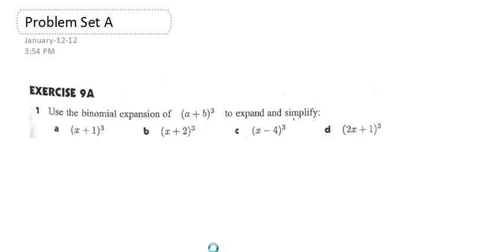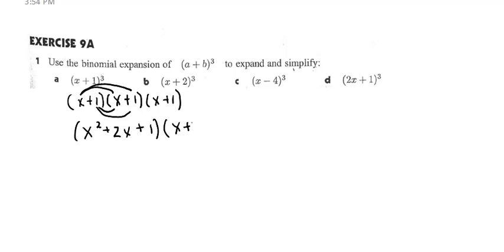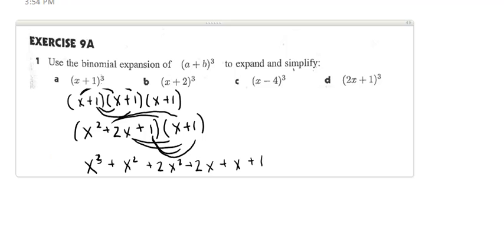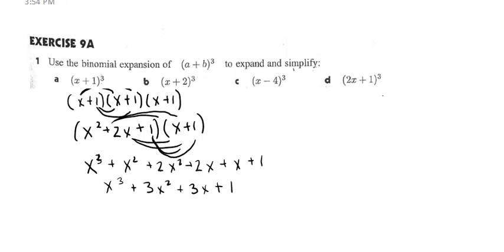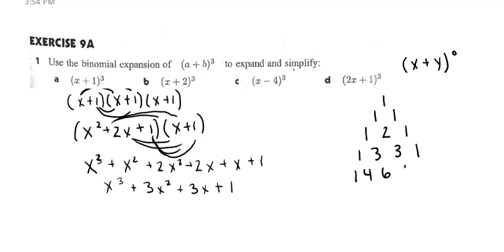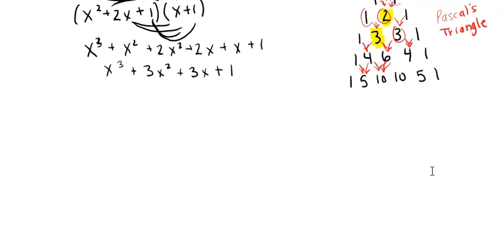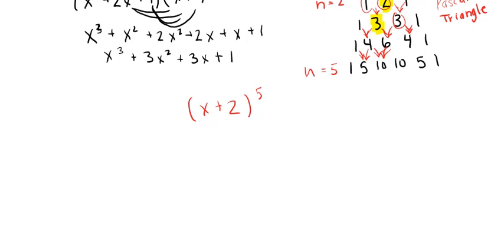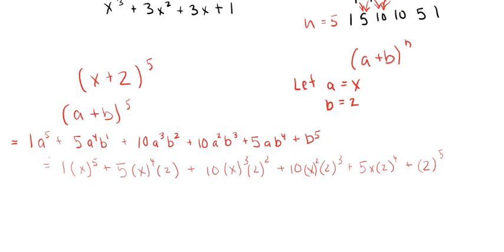Binomial Example #1 -Problem Set A